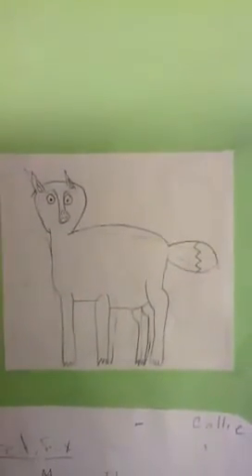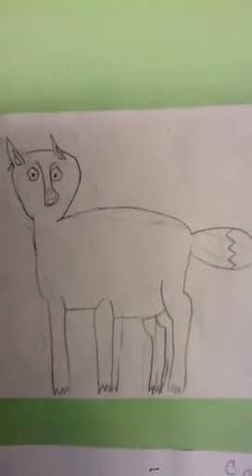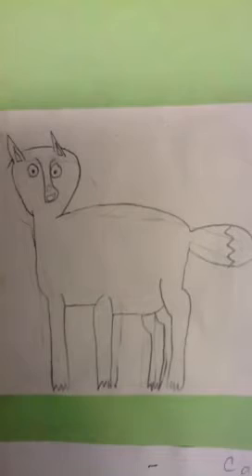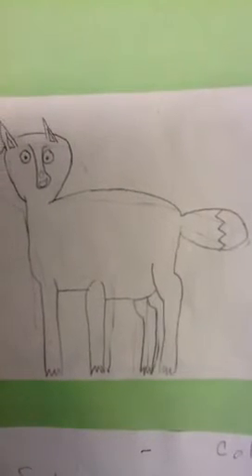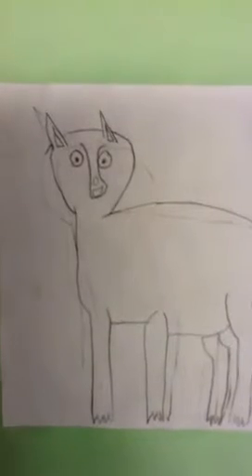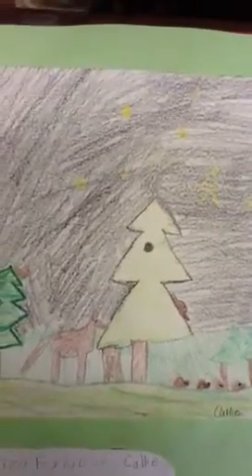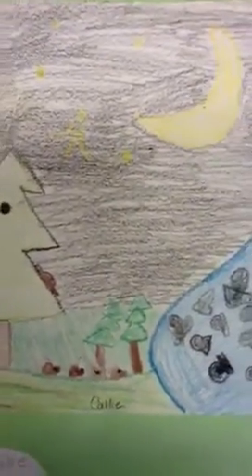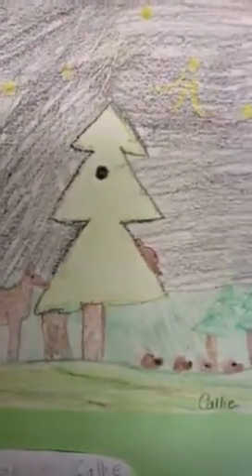Red fox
Science research report